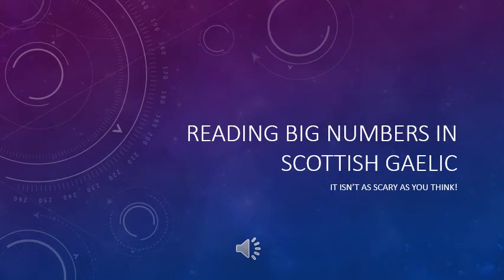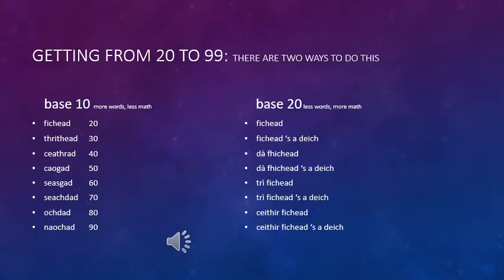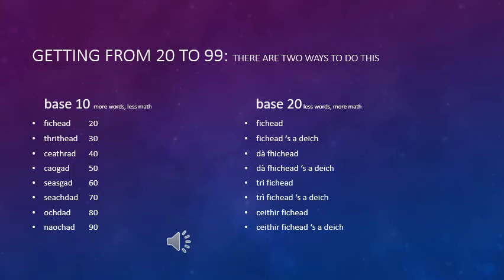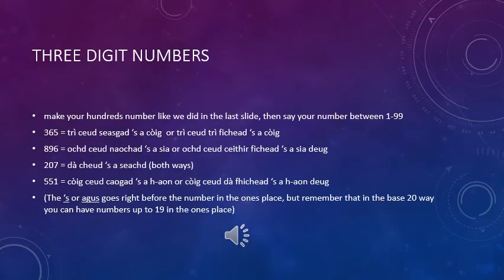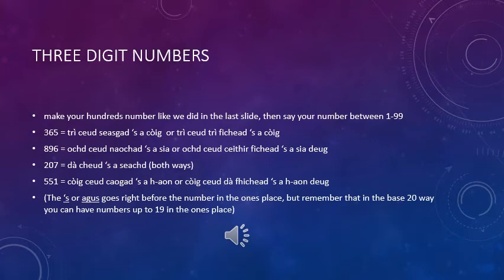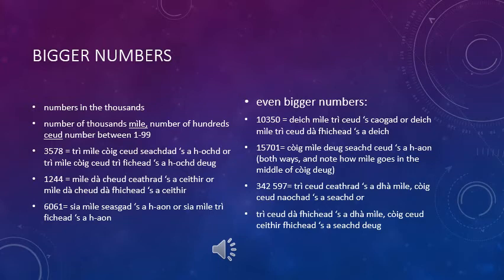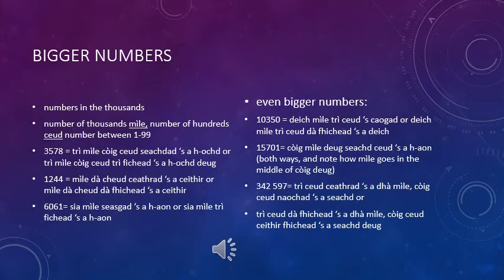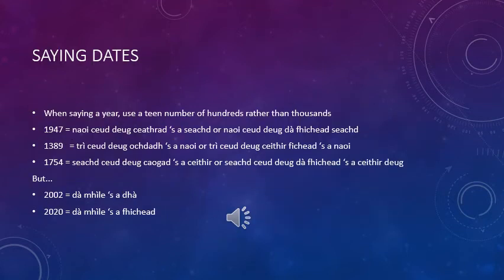Reading big numbers in Scottish Gaelic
A video to help you learn how to read and say large numbers in Scottish Gaelic.

we have classes, private lessons and e-mail courses